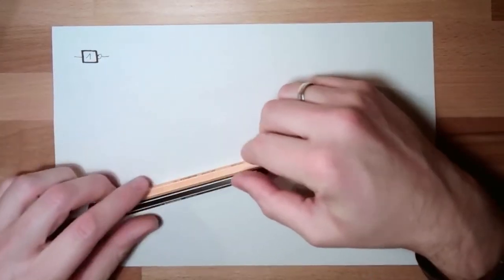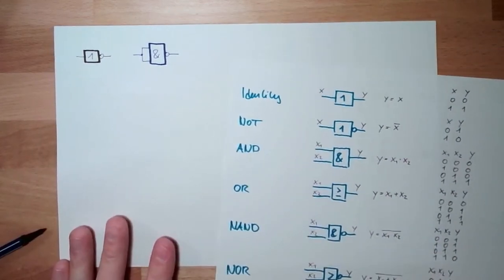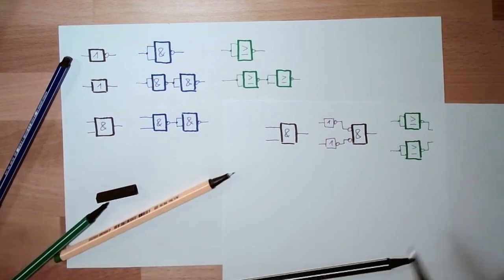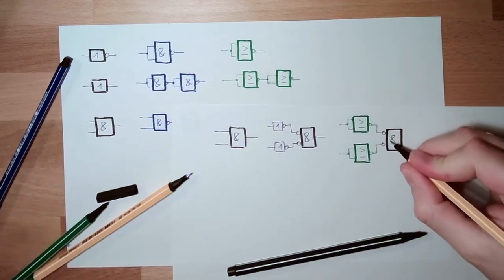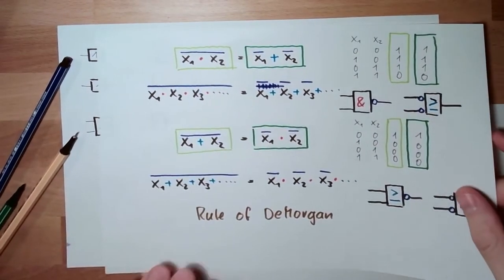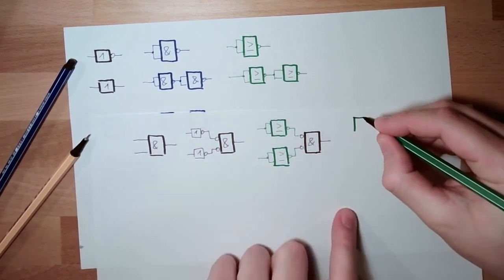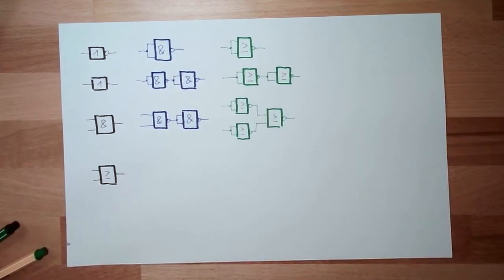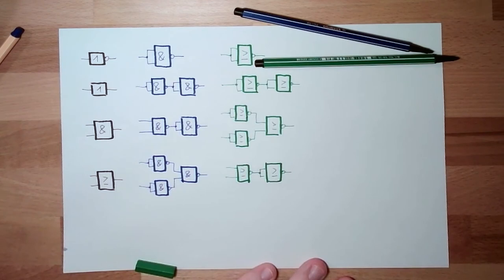Digital 07: NAND and NOR Technology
Here we are learning on how we can substitte any logic element with just one type of element. We will discover which elements are necessary for this and we will derive how we can substitute the logic elements with NAND o NOR blocks.